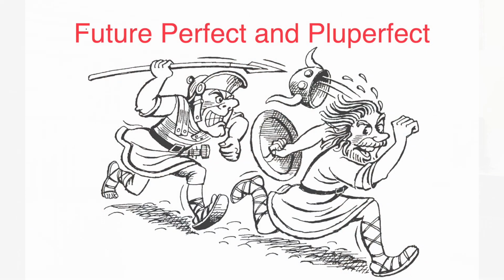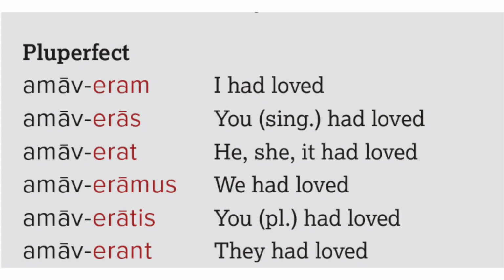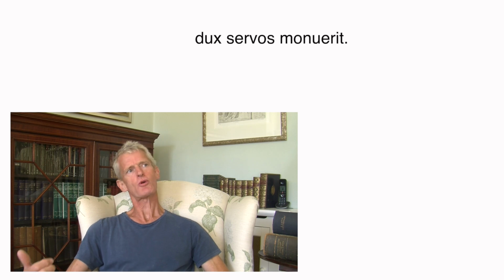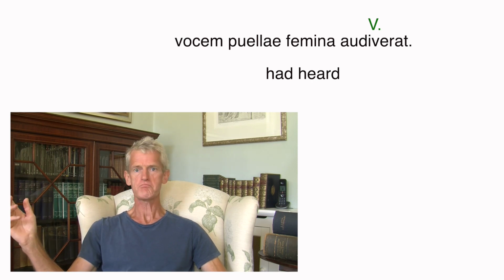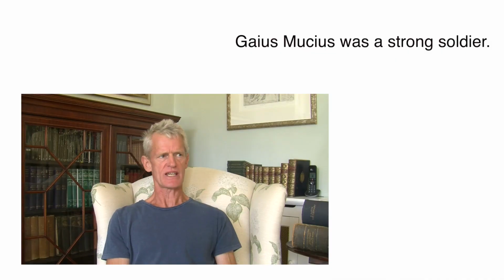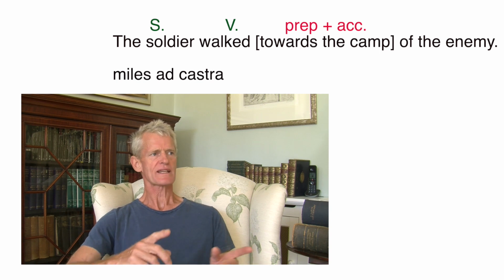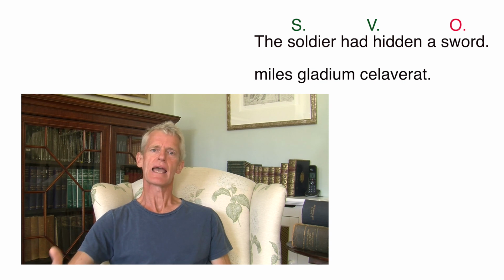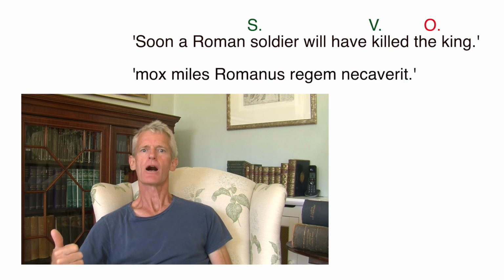Latin Lesson 34: Future Perfect and Pluperfect | So You Really Want to Learn Latin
As we close in on the end of Book 1, in this video I run through the last two tenses, the Future Perfect and the Pluperfect. This is from page 90 in Chapter 10, and leads us up to the end of the 1st part in the course.